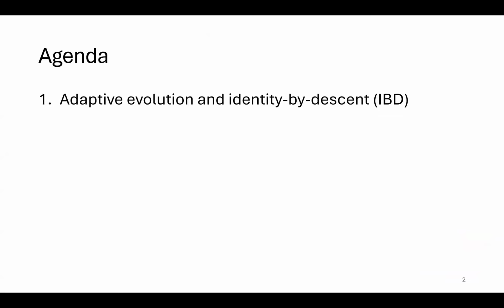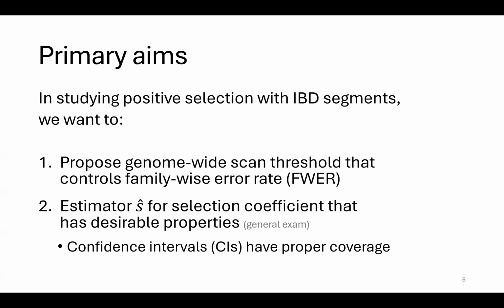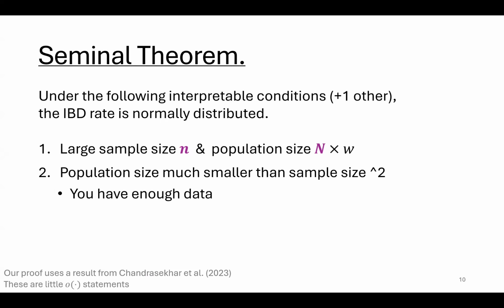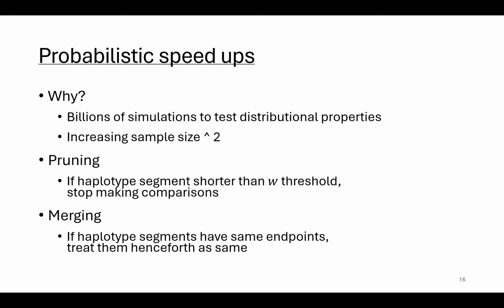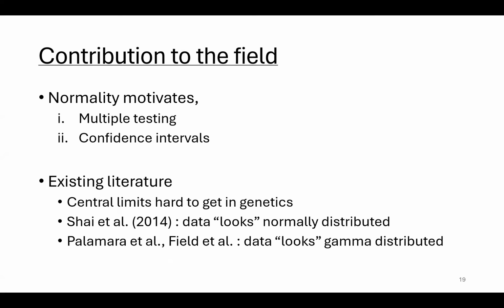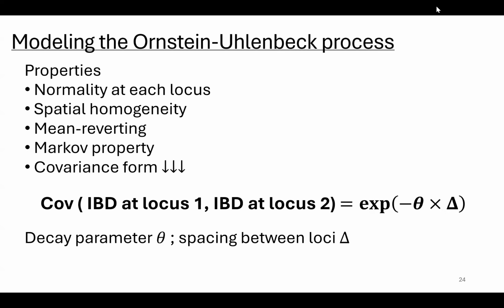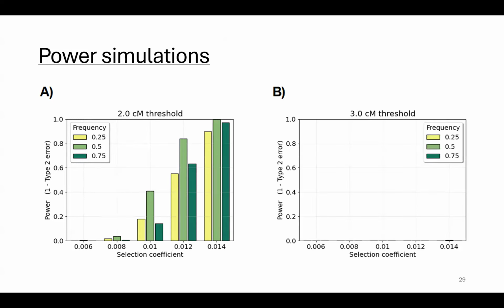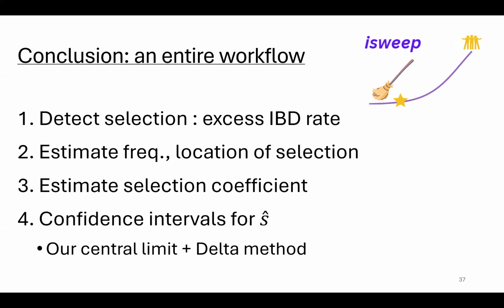Statistical Inference Using Identity-By-Descent Segments: Perspectives on Recent Positive Selection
PhD dissertation defense (I passed!)
Author: Seth D Temple
Chairperson: Sharon R Browning
Committee: Elizabeth A Thompson, Amy D Willis, Kelley Harris

Positive selection is suggested to be the primary mechanism of phenotypic adaptation.  Selective sweeps are one model of positive selection in which beneficial mutations rapidly increase in frequency. The selection coefficient is a model parameter that influences the expected rate of allele frequency change in a single generation. In this dissertation, we develop theory and methodology to study recent positive selection with genetic data from only the present-day. Our methods use long segments of shared DNA, inferred to be identical-by-descent (IBD), which should  be unusually abundant in selective sweeps. Our primary aim is to propose hypothesis tests and confidence intervals (CIs) that control the family-wise error rate (FWER) and contain the true selection coefficient with the desired coverage, respectively.

First, we prove that the rate of detectable IBD segments at a locus is normally distributed for large sample size and large scaled population size.  We develop an algorithm to simulate pairwise IBD segments around a locus, and we benchmark that the algorithm runs in approximately linear time. In enormous simulations, using the Shapiro-Wilk test we reject that the IBD rate is normally distributed less often when sample size and population size increase, but we also reject the null hypothesis more often than the nominal significance level.

Next, assuming that the IBD rate along the genome is well-approximated by an Ornstein-Uhlenbeck process, we provide analytical and simulation-based multiple testing corrections when scanning for excess IBD rates. Compared to existing selection scans that have not measured FWER in simulations, we show that our adjustments are slightly anti-conservative.

At positively selected loci, we develop a suite of methods to model selective sweeps, regardless of whether the selected allele is known or genotyped, that includes an IBD-based estimator and CIs for the selection coefficient. Compared to existing selection coefficient estimators that either do not give CIs or do not demonstrate coverage, we show across extensive simulations that our 95% CIs contain the true selection coefficient in approximately 95% of replicates.

We apply our suite of methods to detect and model selective sweeps in European, African, and South Asian human populations. In Europeans, we replicate many prior works that indicate immunity and pigmentation-related genes as putative targets of selection. We find that many loci with excess IBD rates in Europeans also have excess IBD rates in South Asians. Finally, we identify a locus with excess IBD rates across all samples, and especially so in African samples, that has not been detected in prior selection scans.

Dissertation will be available on ProQuest under same name as video